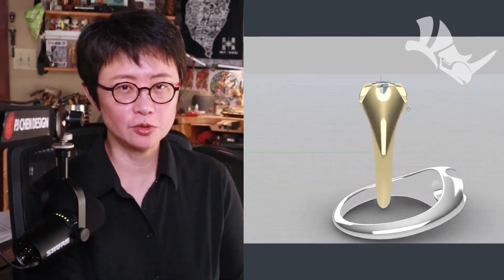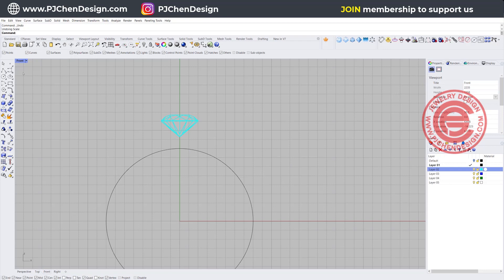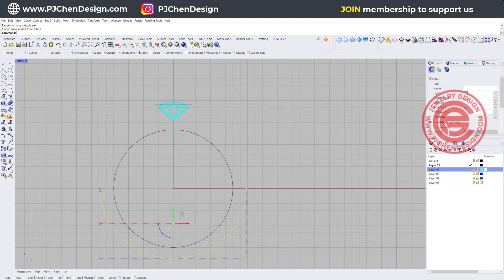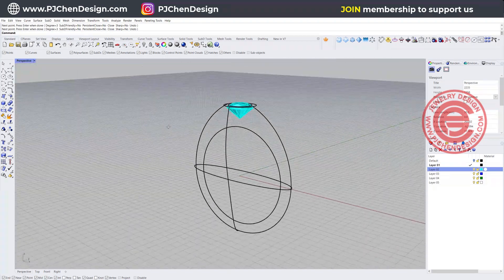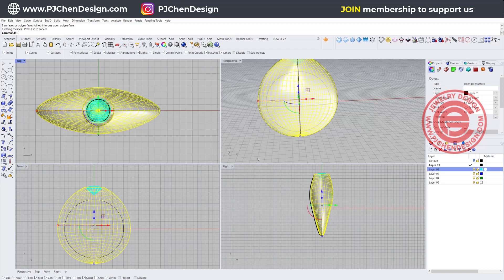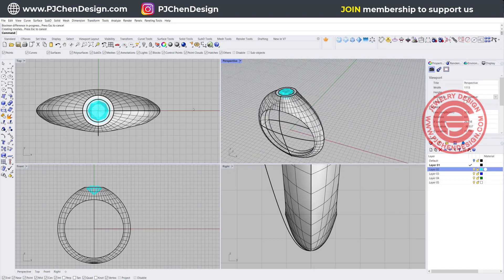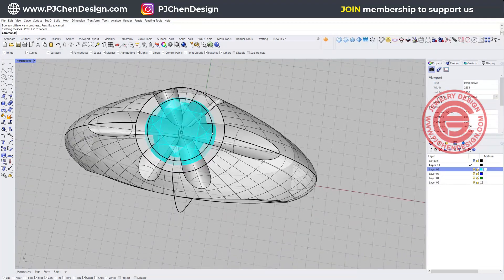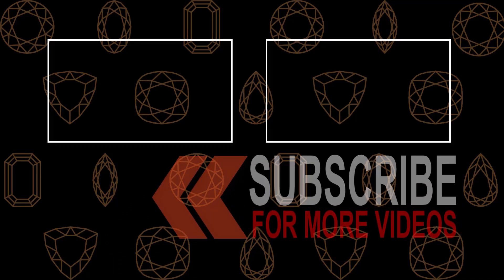Jewelry CAD 3D Modeling for a Crown Set Ring with Rhino 3D #393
In this jewelry ring 3D modeling tutorial, I would like to discuss how to 3D model a signet ring with a crown set style for the center stone.